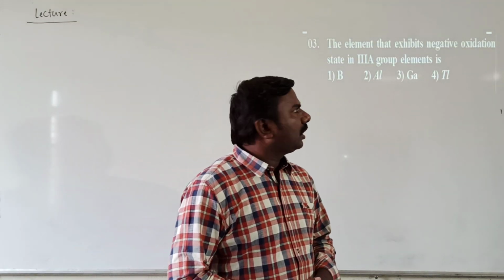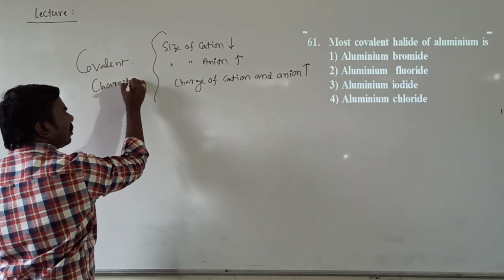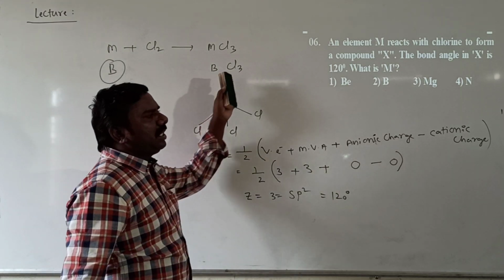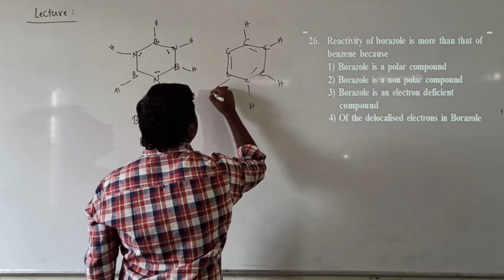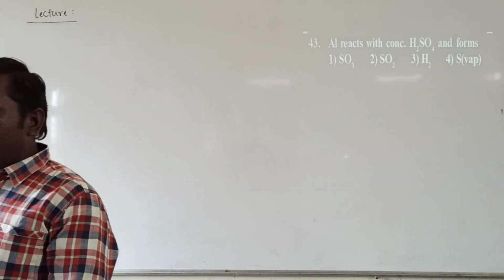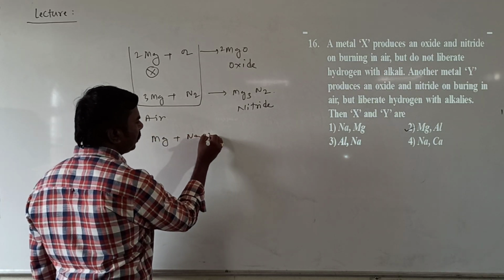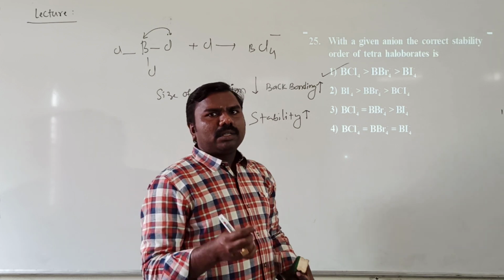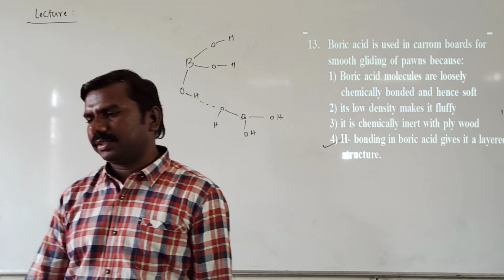L_06| P_Block Elements | NEET CHEMISTRY | By SHANKAR SIR